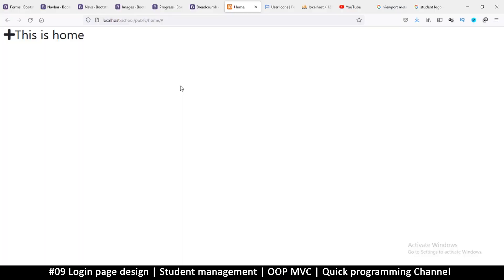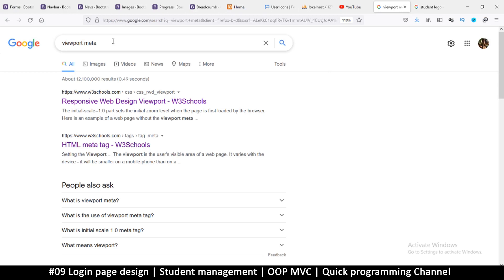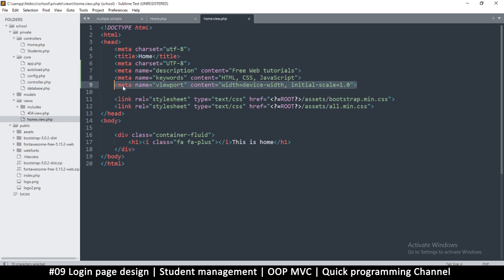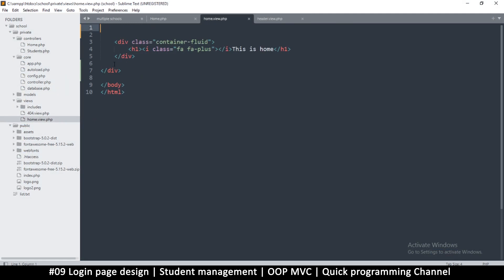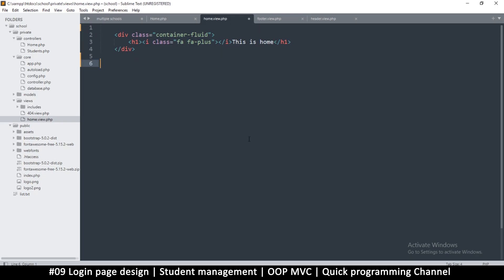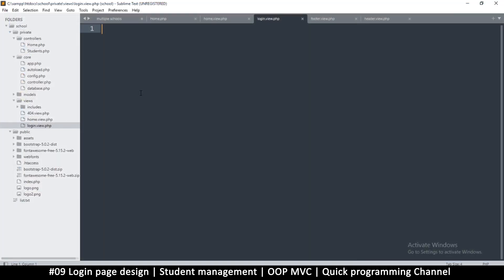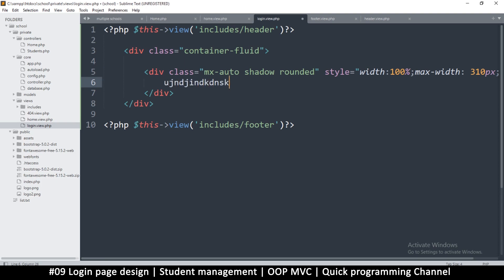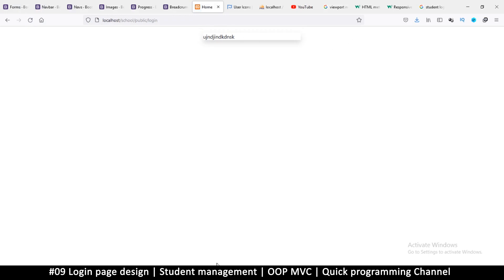#09 Login page design | Student management system in PHP | OOP MVC | Quick programming tutorial